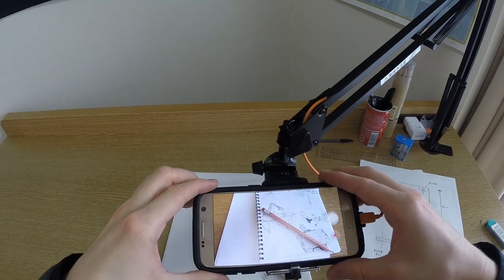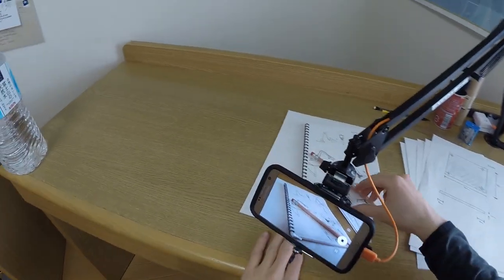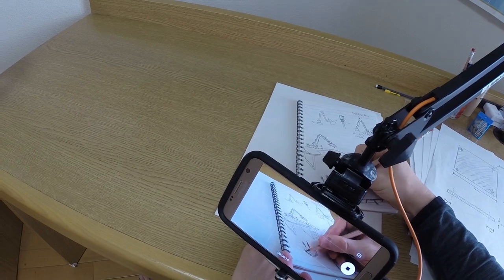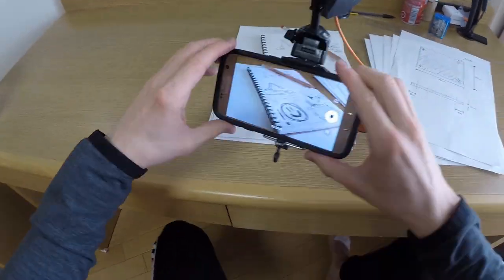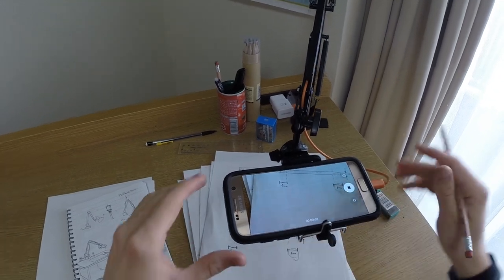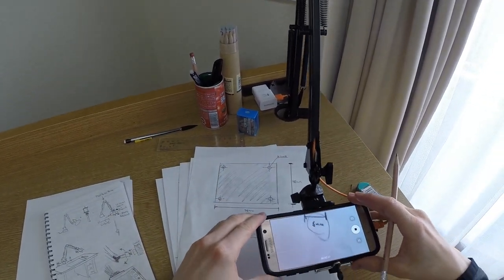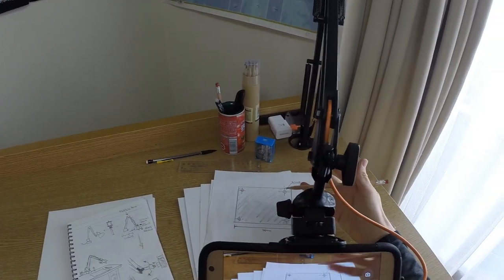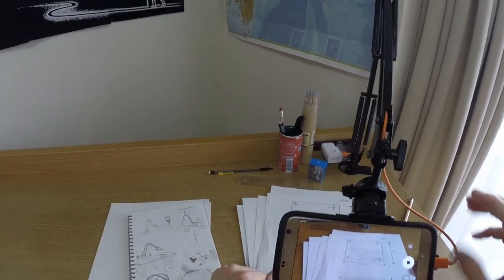DIY Articulating Arm Mount for a Phone or Camera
Filming and photographing projects is one of the real obstacles to sharing a creation. I've always found tripods and other setups to be cumbersome for filming on a workbench or desk.

My solution was the offspring of a work lamp and a selfie stick, and has integrated phone charging with a micro USB cable. Built with minimal tools, this mount is compatible with any 1/4 in UMC attachment will work great with any phone or small camera. It is similar to the big, expensive articulating arms built for DSLR's but it is probably not strong enough to hold up a large camera. However this solution is optimized for a phone, and only costs around $20 to make, depending on where you get your lamp.

I built this primarily to film what I am doing on my desk or workbench, but it could also be used to film and photograph in the kitchen, or anywhere else you want to have a flexible phone mounting option. This mount is also great for just watching videos on your phone without having to hold it up. You could even mount it to your bed and use it to hold your phone lying down!

If you and up building one let me know, I'd love to hear how it went and any improvements you made. Or if you have an interesting idea about how this mount can be used, go ahead and put it in the comments!

Chapters:
0:00 The Intro
1:36 The Idea
2:46 The Tools and Materials
4:36 The Build Begins
5:23 The Lamp
6:20 The Selfie Stick
7:54 The Glue
8:19 The USB Cable
10:23 The Wiring & Lamp Reassembly
11:21 The Final Assembly
12:38 The Final Touches
13:01 The Demo

Materials:
-Worklamp
-Selfie stick
-1m+ Micro USB Cable
-Superglue

IKEA TERTIAL Worklamp:

Tools:
-Leatherman Wave